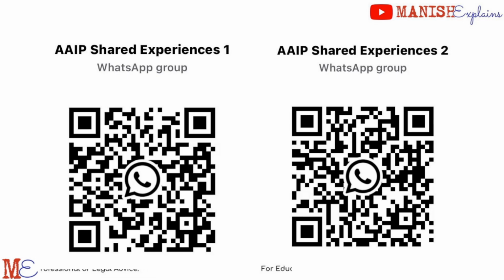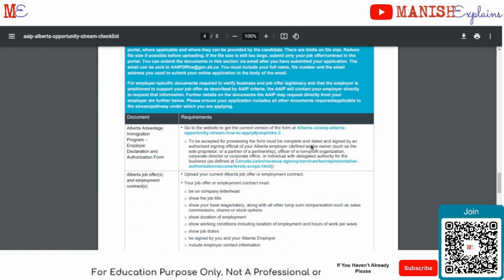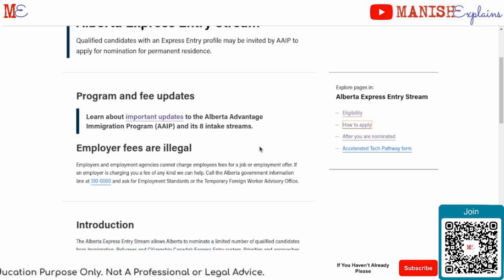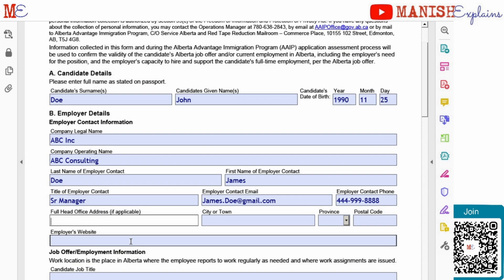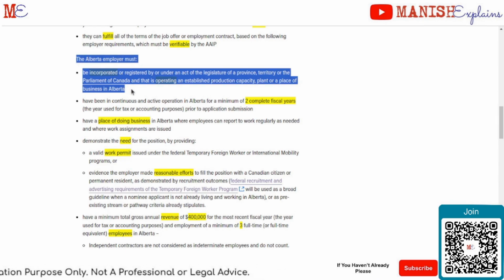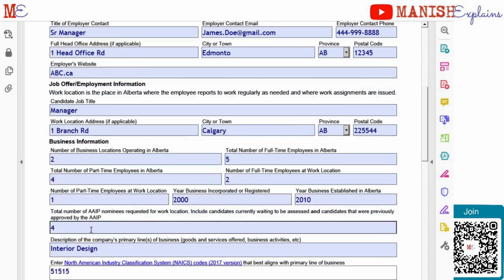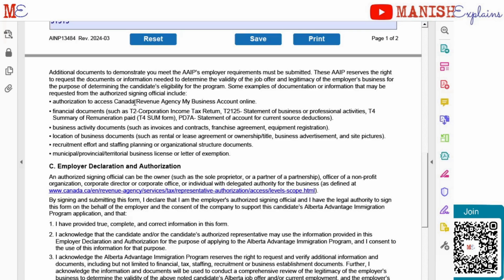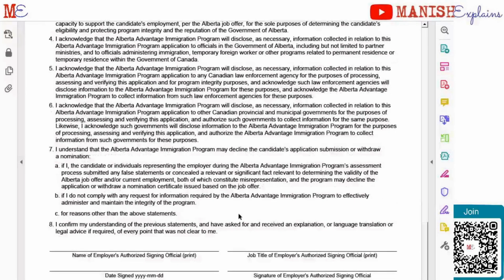AAIP Employer Declaration Form Required for ALL Streams